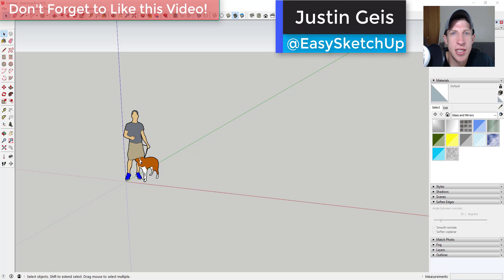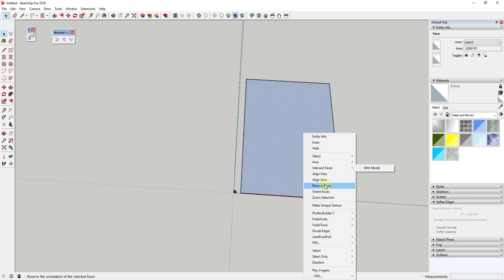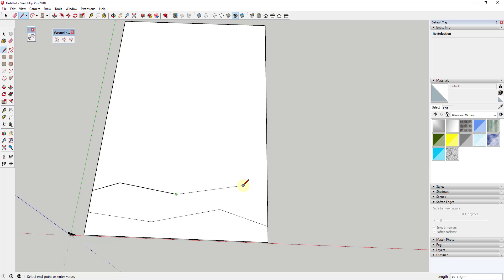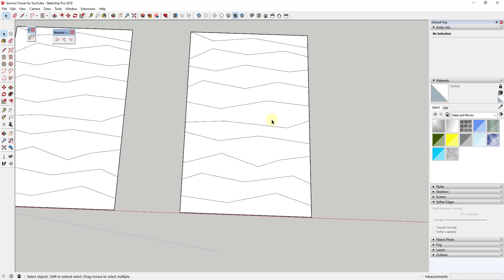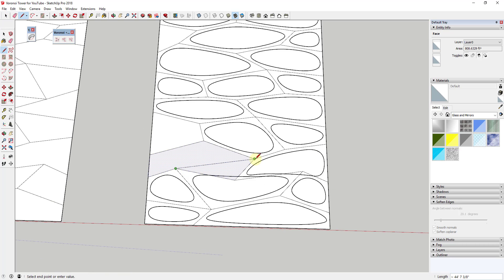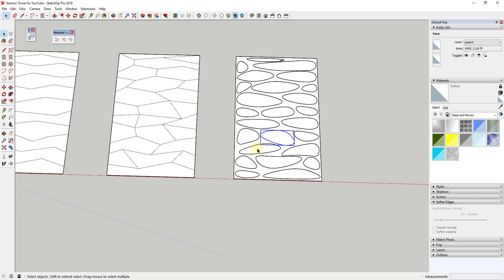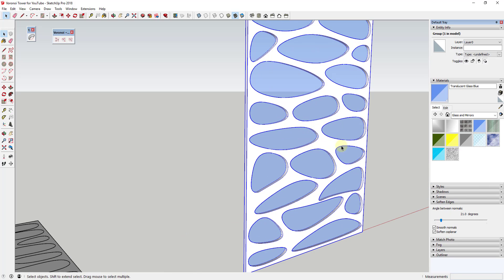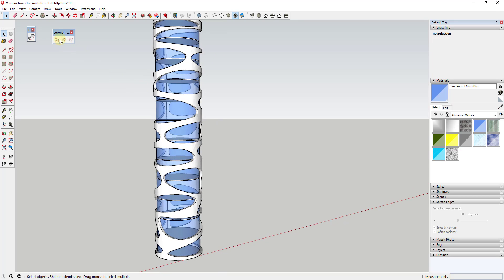Modeling a VORONOI TOWER in SketchUp!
In this video, learn to create a Voronoi tower in SketchUp using the extensions Voronoi and Conic Curve and TrueBend!